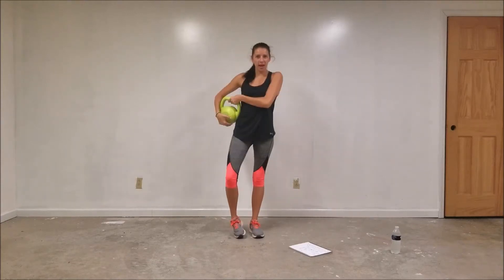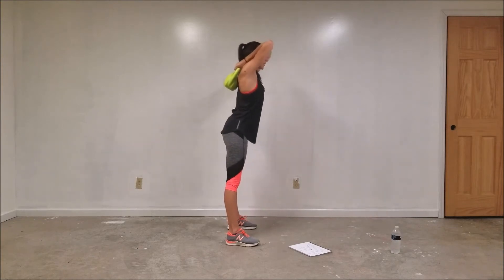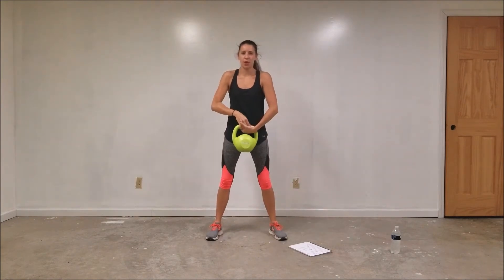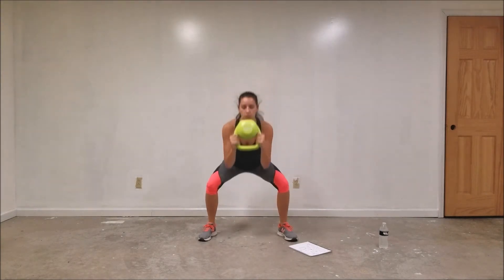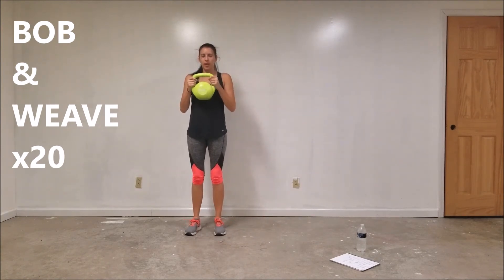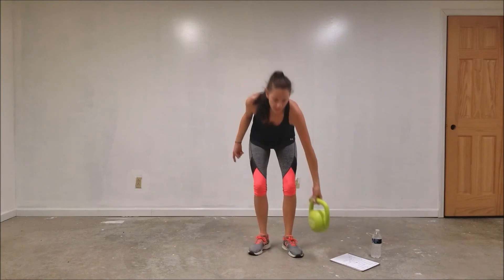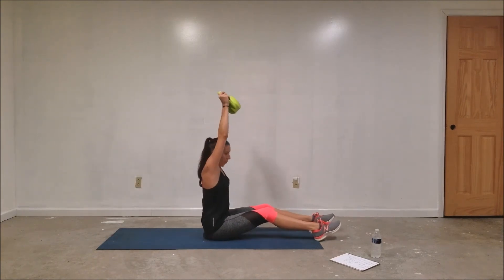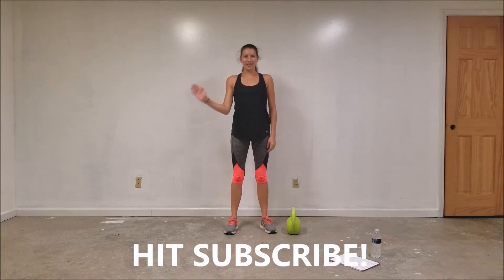KETTLEBELL WORKOUT | 10 MINUTE FULL BODY WORKOUT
Grab your KETTLEBELL (or a dumbbell) and let's get to work! These explosive moves will have you feelin' the "burn" in only 10 MINUTES!!
Instagram: Lose It With Elie

I am not responsible for any injuries. Workout at your own risk.